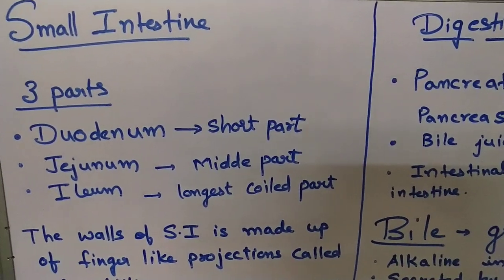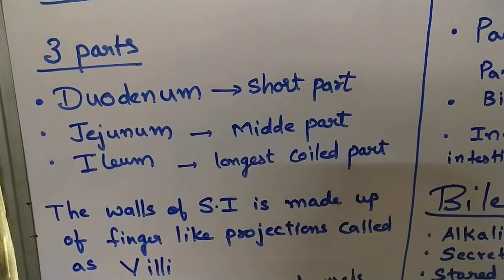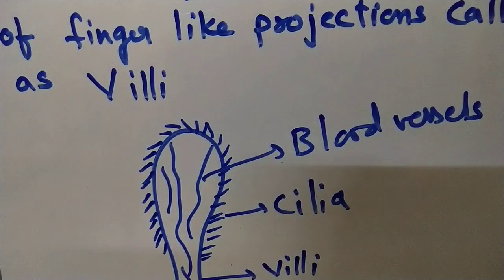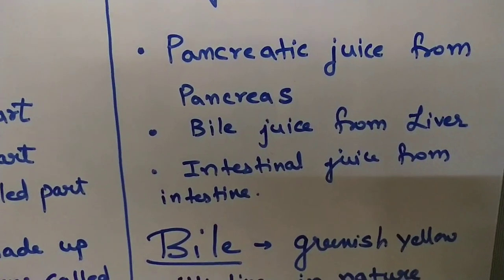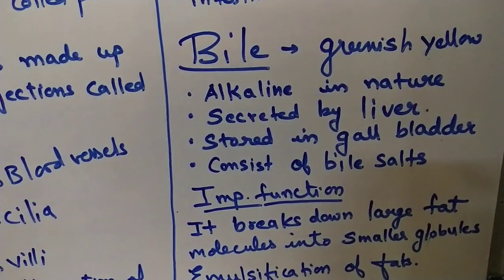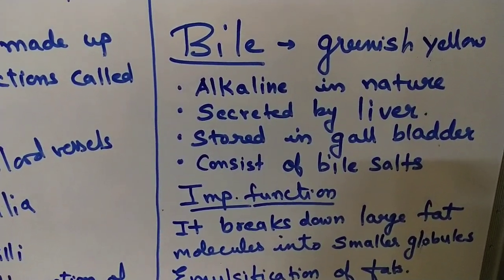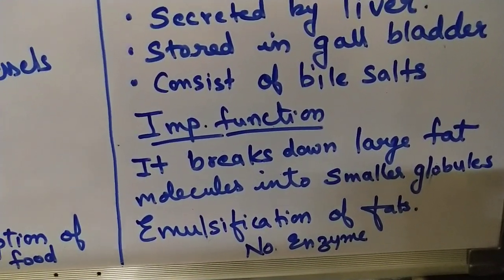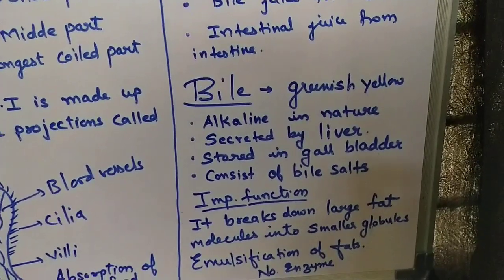Small intestine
Digestion in small intestine